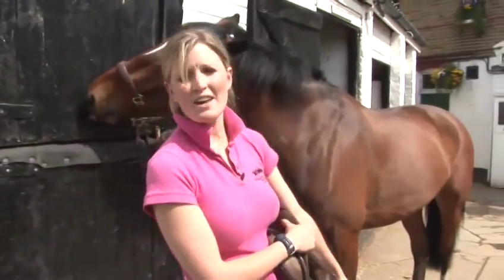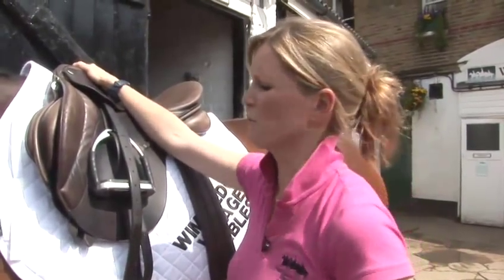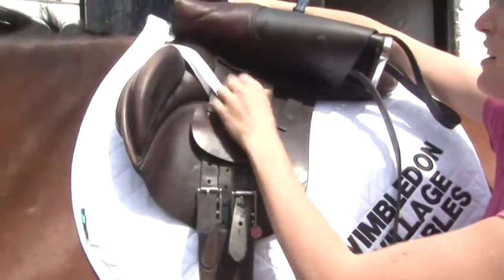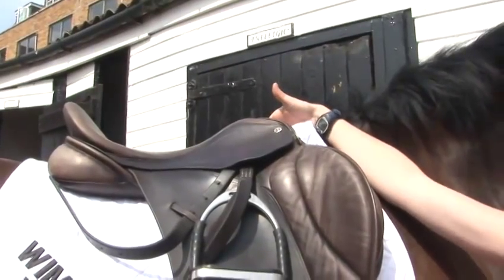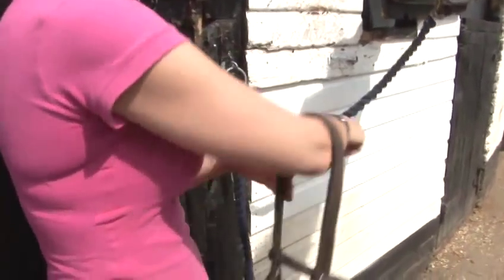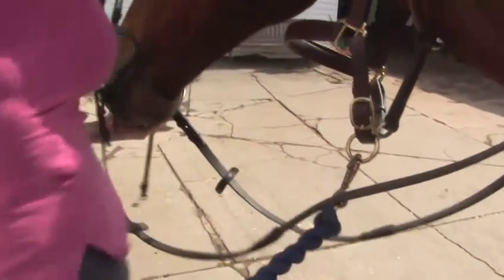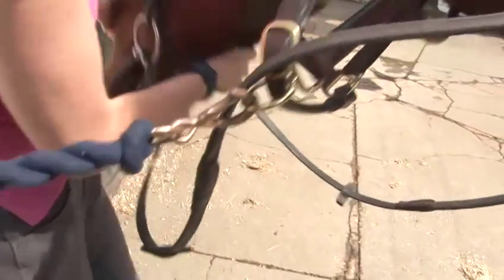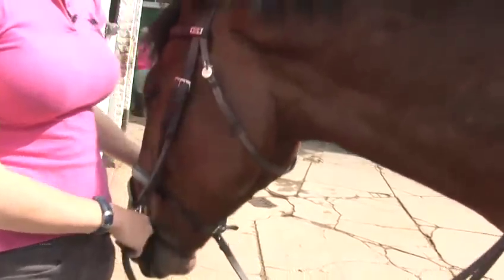How To Attach A Saddle On A Horse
Watch How To Attach A Saddle On A Horse from the how to specialists. This informative video will give you informative instructions to make sure you get good at horse riding.